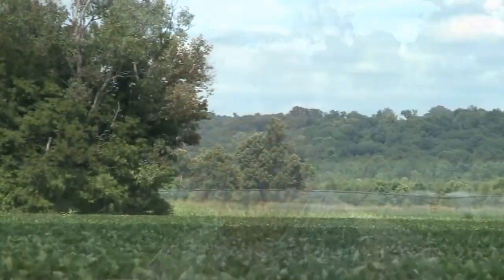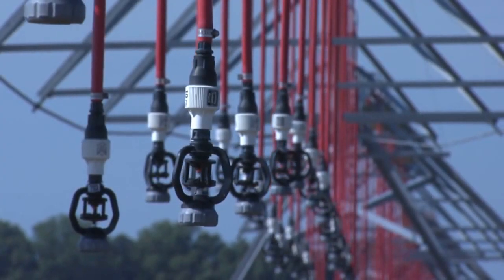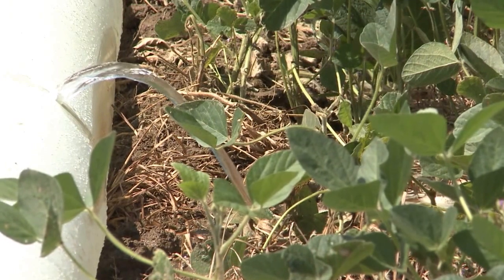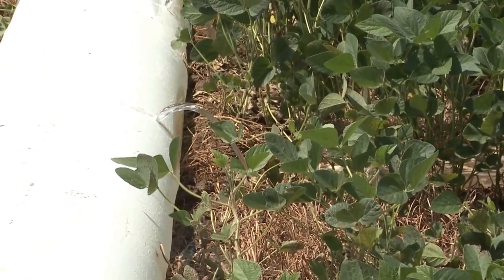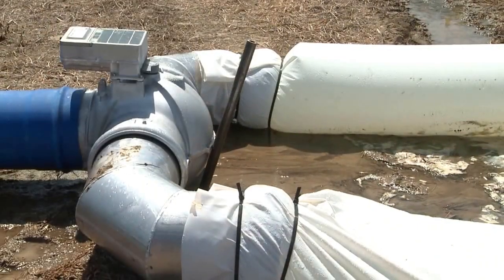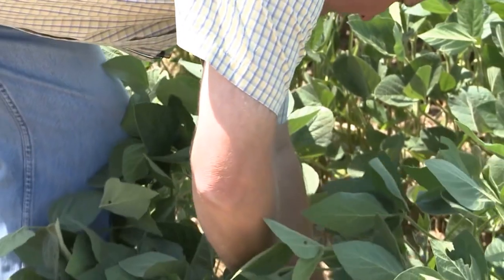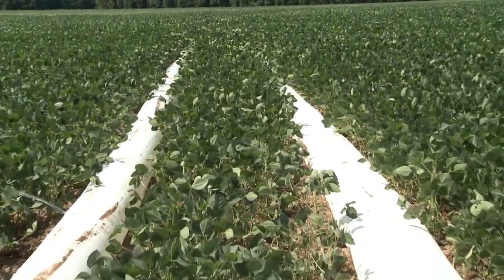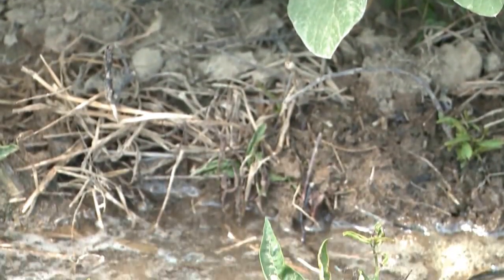Mississippi Soybean Farmer, Rob Coker, on Increasing Irrigation Efficiency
Rob Coker, who raises soybeans, corn and wheat, started looking for ways to increase efficiency while irrigating, to not only save hard costs, but time and water as well. His search connected him with Mississippi State University Extension Irrigation Specialist Jason Krutz, Ph.D. Working with Krutz, Coker implemented the RISER and PHAUCET programs on several of his fields this year as a test run.